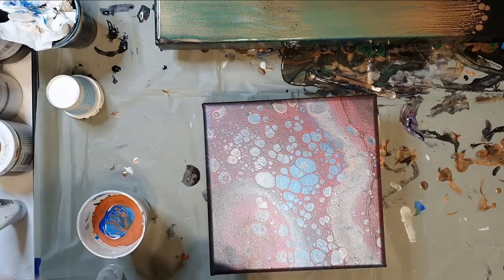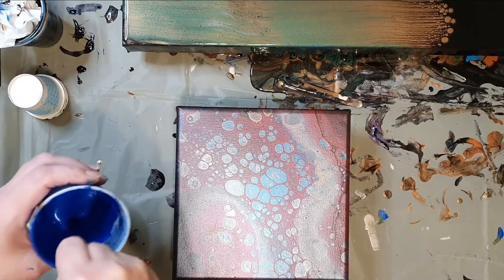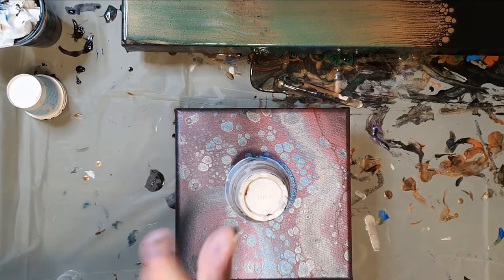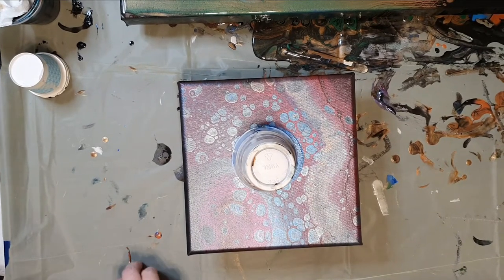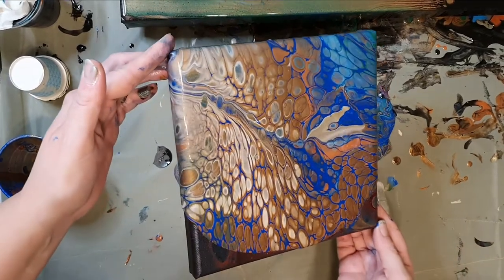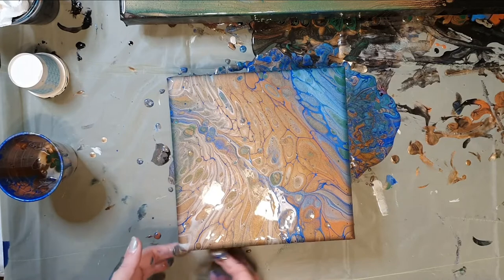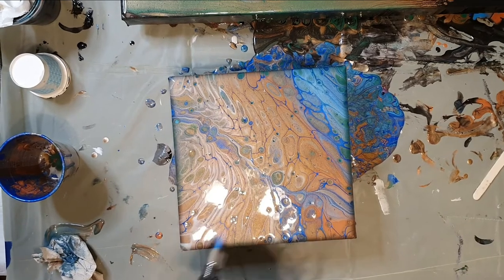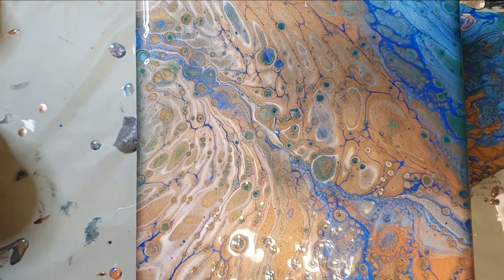(#5) Flip Cup - leftover MIX Pouring Medium Paints from Ode to No Bra Zone Painting, Silicone w/MIX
Just using leftover paints from my last pour 'An Ode to the No Bra Zone' inspired by Cathleen Ozmore of COZ Creations. These paints were mixed with MIX pouring medium and water. I added 2 drops of silicone to the last color added to the other paints in the cup and the results are incredible!
If you'd like to know the color of the paints and the brands used please check out my last video at this link
Etsy.com/shop/azrockgarden
As with anything always follow manufacturers directions when using any product/tool and always keep a fire extinguisher within reach
Thank You for taking time to watch this video. Hugz n Luvz!